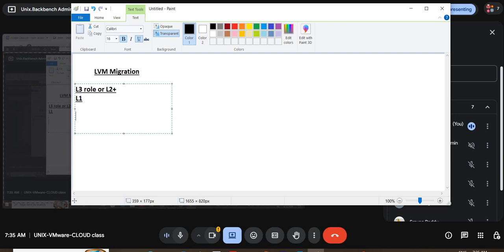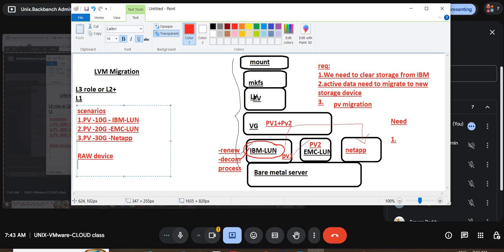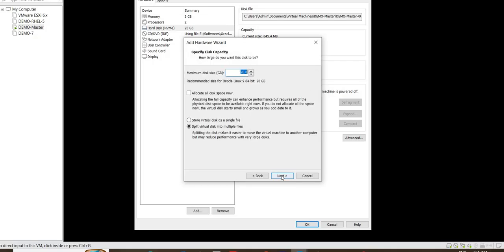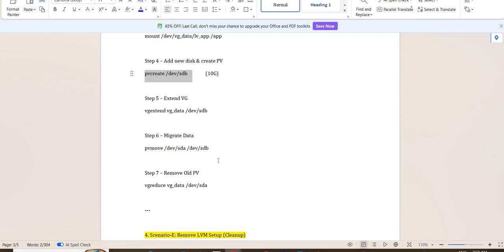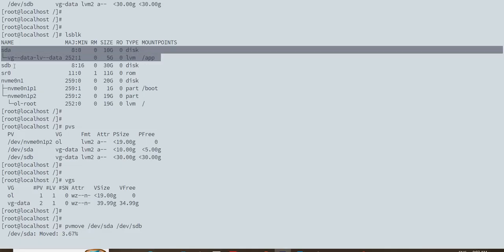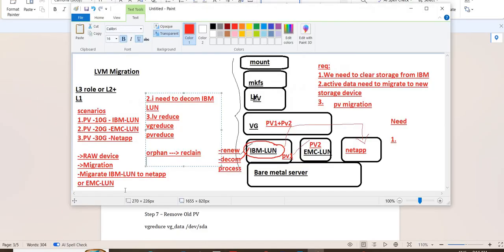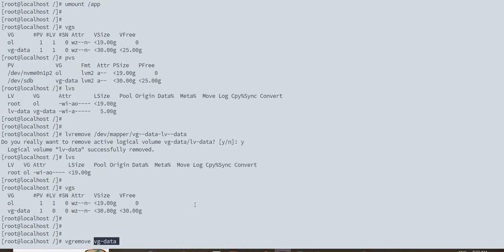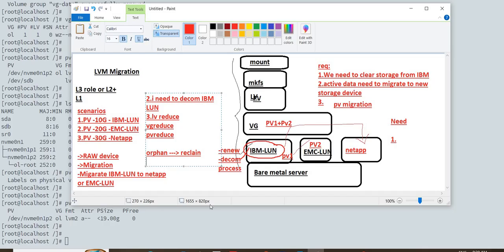PV MIGRATION|PV MOVE|DECOM PROCESS|DAY-11|DS PAVAN